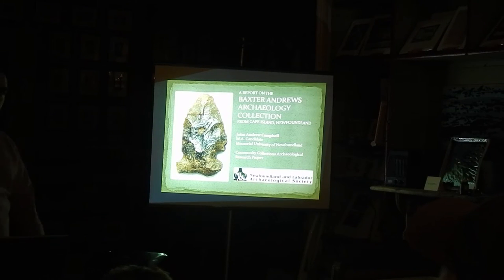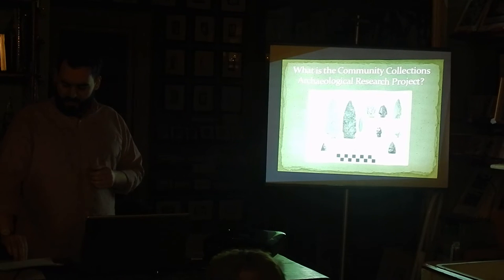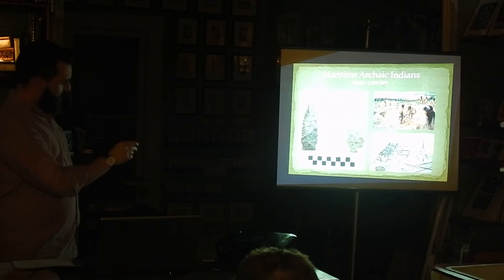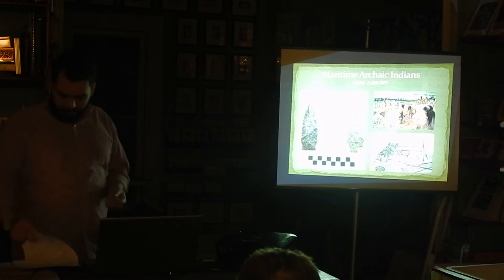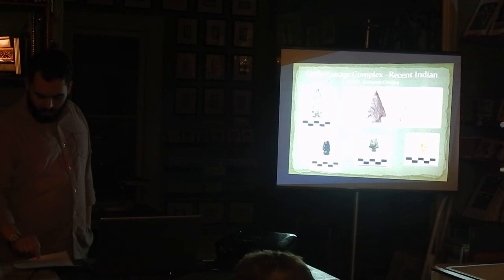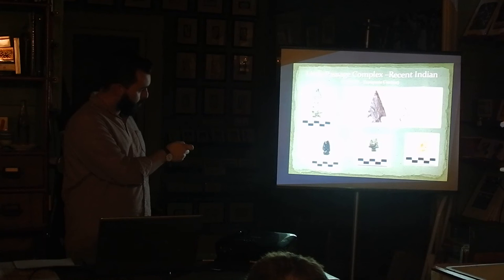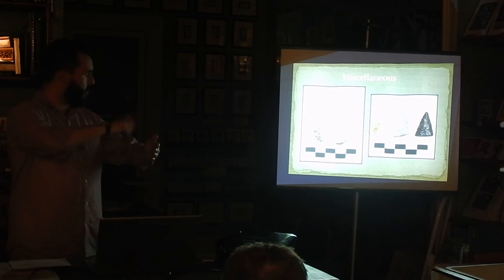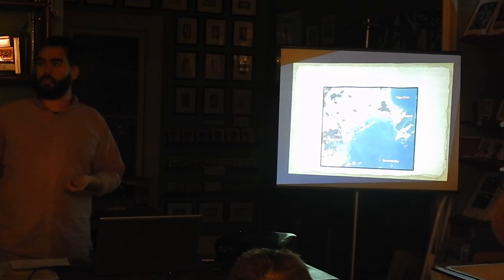A Presentation on the Baxter Andrews Collection from Cape Island, Newfoundland. March 7, 2016.